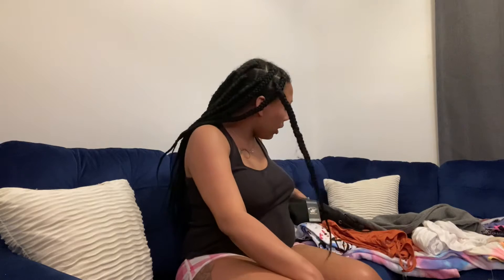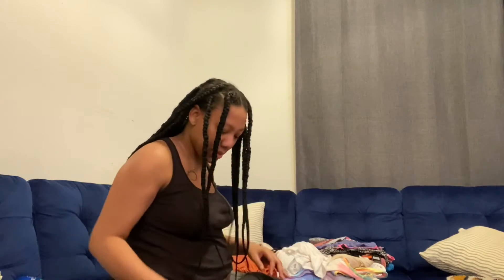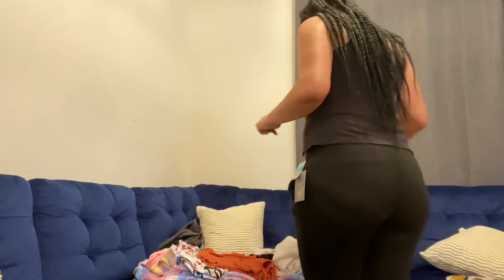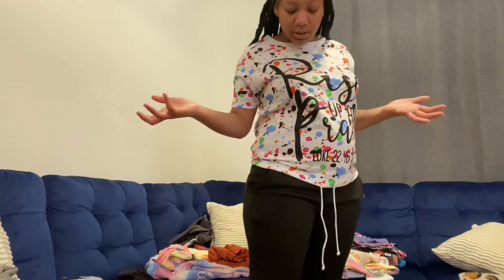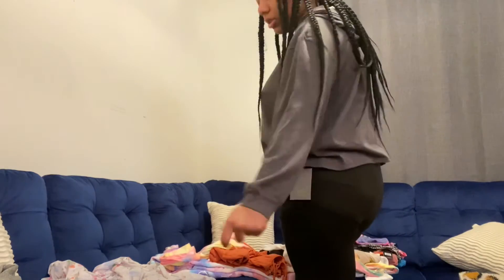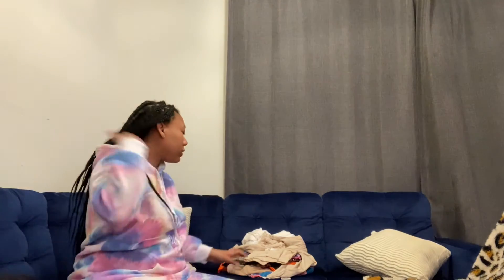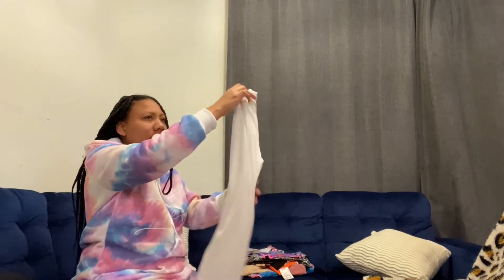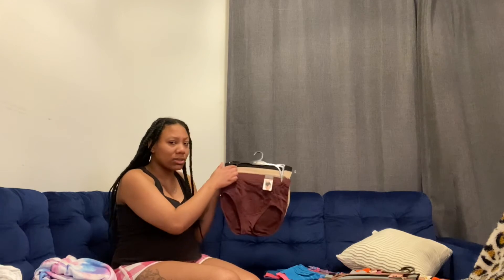Maternity Clothes Haul |Twins